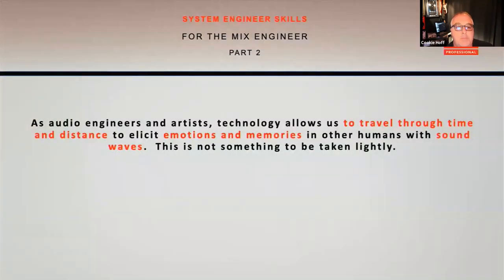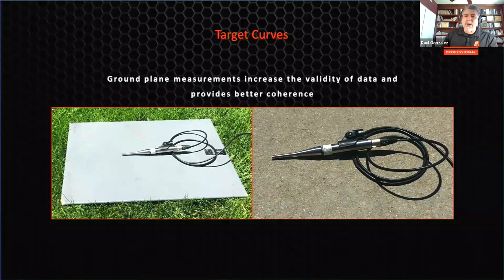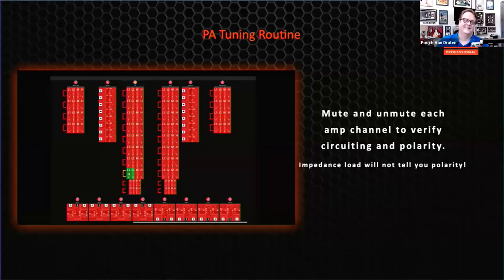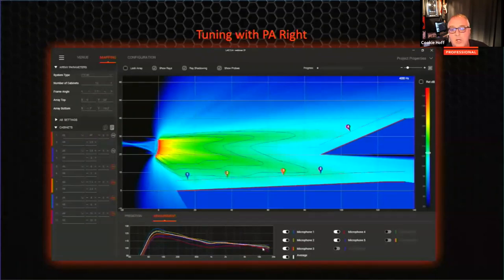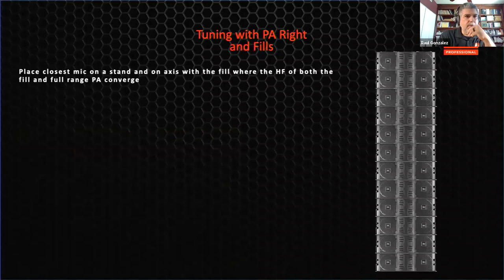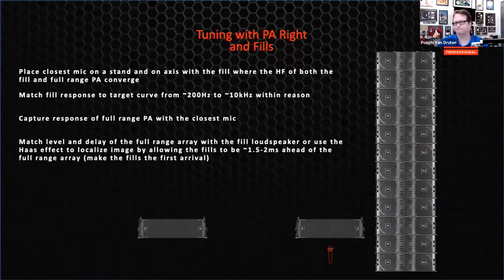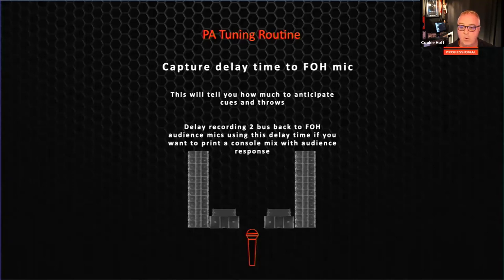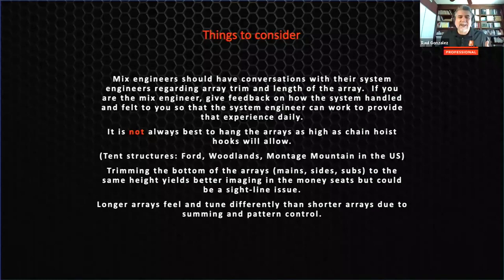System Engineer Skills for the Mix Engineer Part 2 with Cookie Hoff and Pooch Van Druten – Webinar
Led by audio experts, Chris “Cookie” Hoff and Ken “Pooch” Van Druten this webinars builds on the first session by providing front of house mixers with some of the skills and knowledge of a systems engineer, with the goal of improving your mixes and ensuring more consistent results from venue to venue.

Learn more about the JBL Live Workshop Series and register for an upcoming session